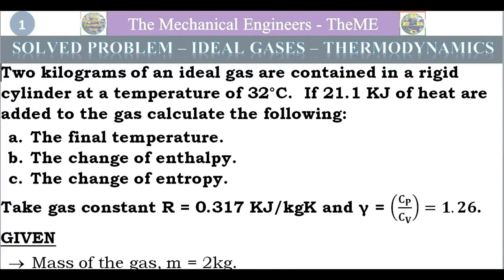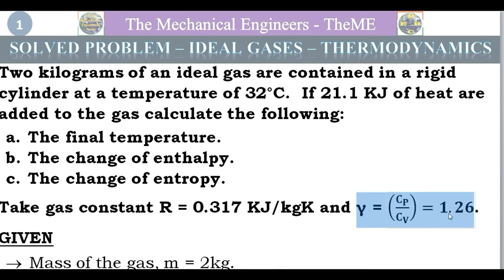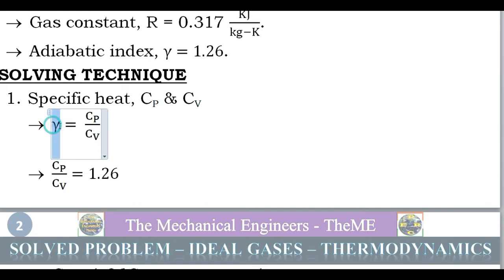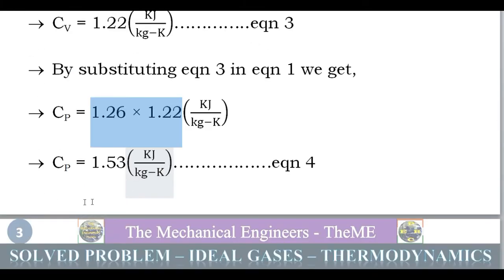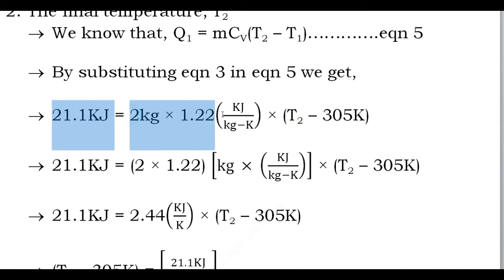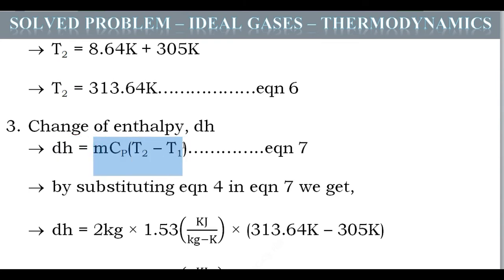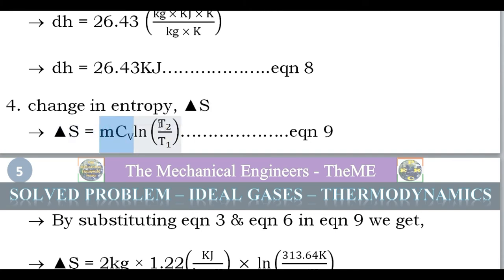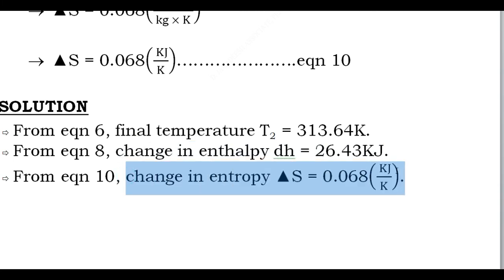SOLVED PROBLEM 1 - IDEAL GASES - BASIC THERMODYNAMICS :)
1. gas is heated inside the rigid cylinder.
2. gas is completely filled inside the cylinder.
3. the process carried out  is constant volume process.